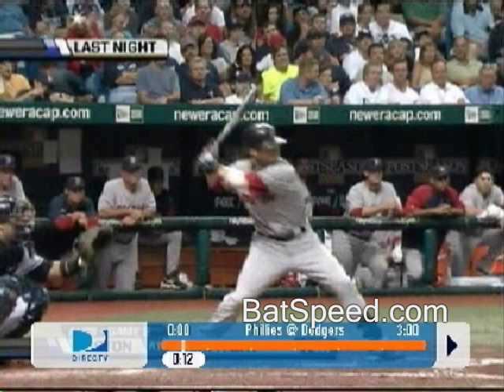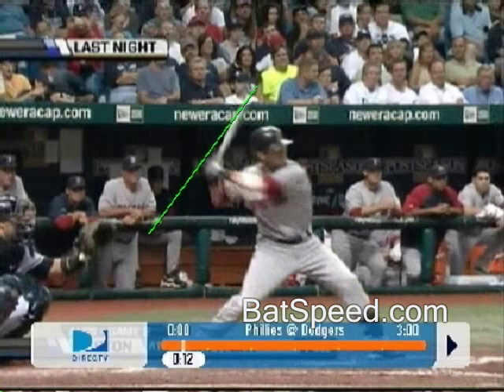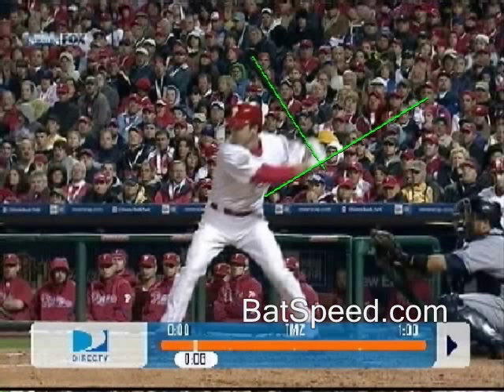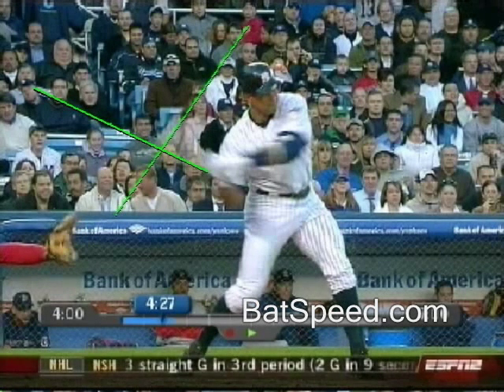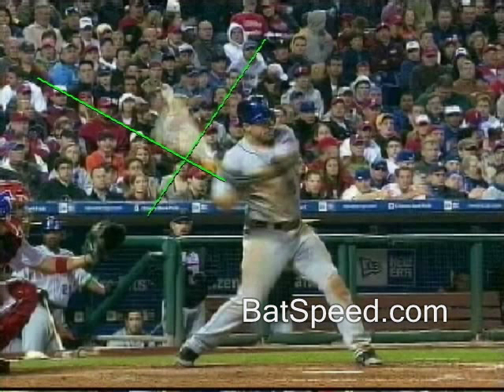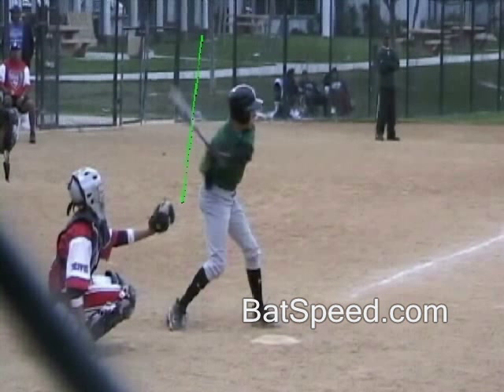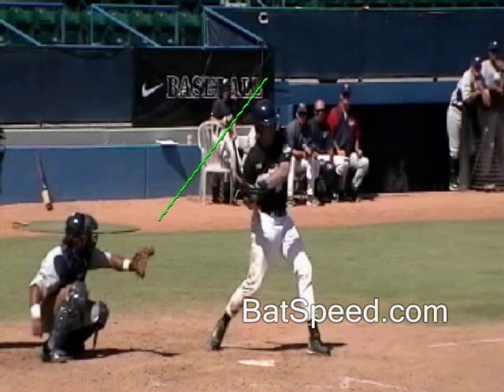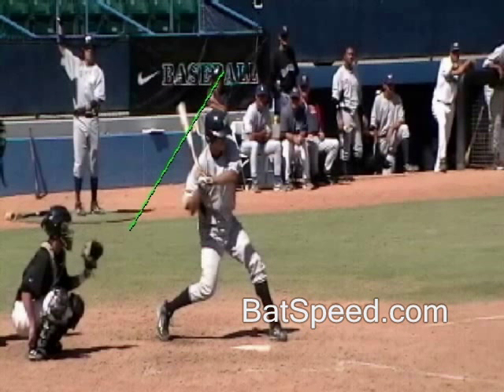MLB Swing Mechanics – Swing Initiation Mechanics (THT) of 4 Great MLB Hitters – Batspeed.com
This video features the swing initiation mechanics (THT) of 4 great MLB Hitters, David Wright, Dustin Pedroia, Alex Rodriguez (A-Rod) and Chase Utley. The video shows the bat’s rearward acceleration induced from MLB hitter’s imitation mechanics. The bat’s rearward acceleration during initiation is a key factor in generating maximum contact bat speed.

Batspeed Inc Domains

When practicing your swing, it is important to keep in mind that the purpose of swing mechanics is not to get the hips to rotate ahead of the hands and shoulders, or even to take the hands to the zone. The ultimate purpose of all swing mechanics is to attain maximum acceleration of the bat-head around the 'entire' swing plane.

With this in mind, when setting up your practice program, I would suggest that one of the most limiting factors to a hitter's development is his tendency to only concentrates on those mechanics that swing the bat-head forward toward the ball. However, in a high level swing, before the bat-head arcs forward toward the ball, it must first be accelerated rearward from its launch position behind the head back to the lag position (first 90 degrees of acceleration).

Therefore, as you prepare to initiate your swing, I would suggest you envision mechanics that would accelerate the bat-head around the entire 180+ degrees to contact -- instead of just concentrating on mechanics that accelerate the bat forward the last 90 degrees (from the lag position).

As a hitter initiates the swing, it is very tough to keep his hands back when he is concentrating on swinging the bat-head forward. If a coach would have the hitter envision the bat-head first accelerating back toward the catcher at initiation, the batters hands would have to stay back to accelerate the bat-head in that direction.

When we ask the body to perform an athletic movement, the sub-conscious mind will set up a motor program for the rest of the body to aid in accomplishing the task.

Therefore, I have found that if I can get the batter to correctly envision the bat-head first accelerating rearward to the lag position before he directs his energy toward the ball, the more likely he will generate the most productive hip and shoulder rotation to accomplish the task.

If, on the other hand, the batterï¿½s vision of the swing is only forward, he will have the tendency to first extend the hands. This is mainly accomplished by using the arms to thrust the hands and knob, which does not require good hip and shoulder rotation. With this vision of the swing, keeping the hands back is at odds with his forward vision. He now has to consciously think, "Hips First." -- Using cues to override a batter's natural tendency to think forward is not as effective as changing how they invision the swing.

Once I feel the batter is starting to have the correct vision of the swing, I use the cue, "Rotate the heel (initiate lower-body rotation) " Rotate the bat-head (initiate the acceleration back toward the catcher'). I ask the student, "what must you do with the top-hand as your elbow lowers to accelerate the bat-head back toward the catcher?" After a few attempts, they learn to hold back (or pull back) the top-hand at the shoulder and allow shoulder rotation to accelerate the bat-head back. When they start to get the bat to accelerate correctly, the hips just naturally rotate ahead of the hands and they have the "L" in the back-leg at contact.